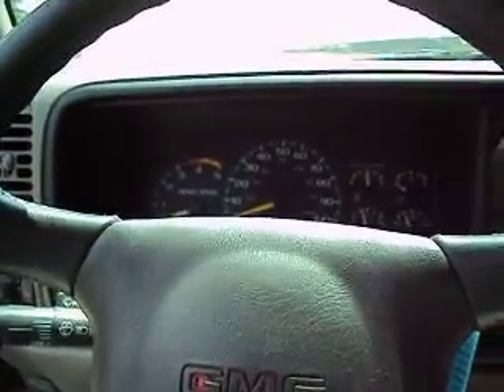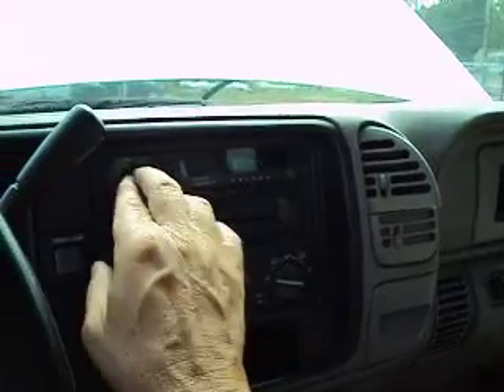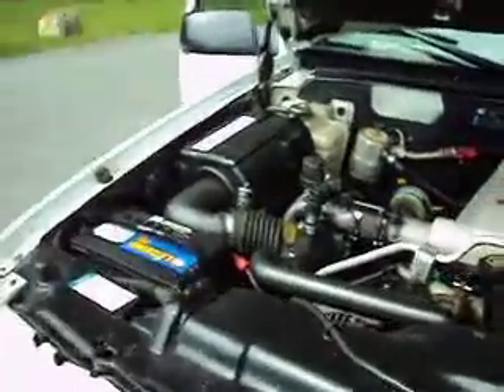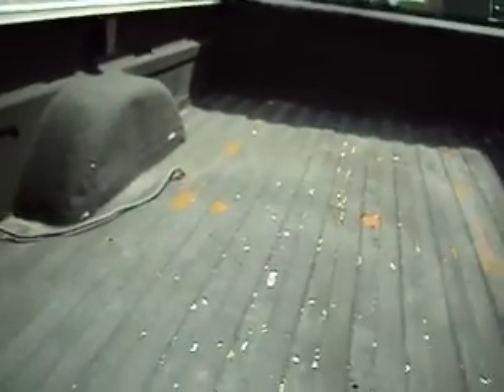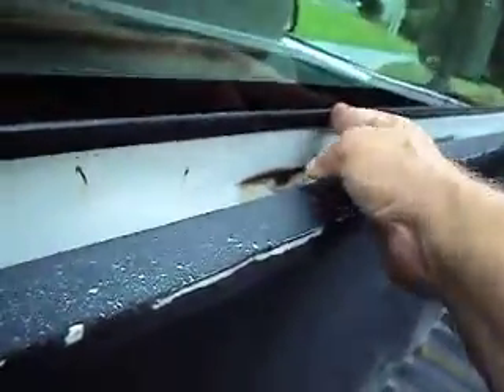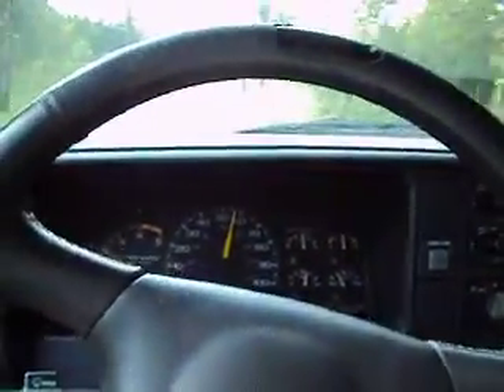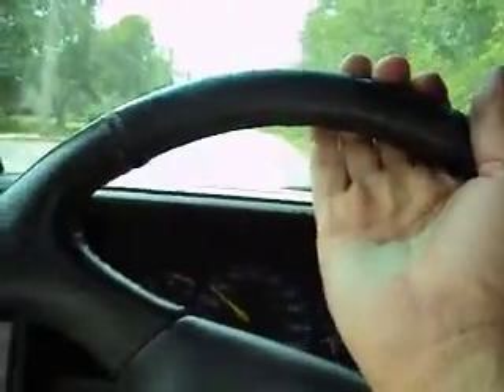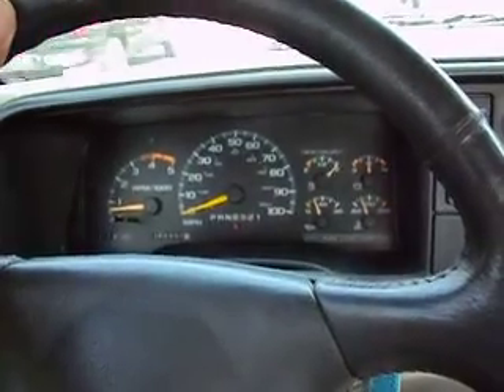GMC SLE Pickup Truck Diesel Good Condition Cold Ac 9-12-12